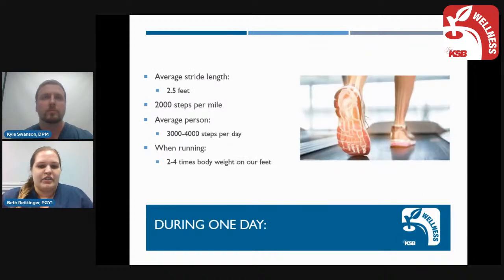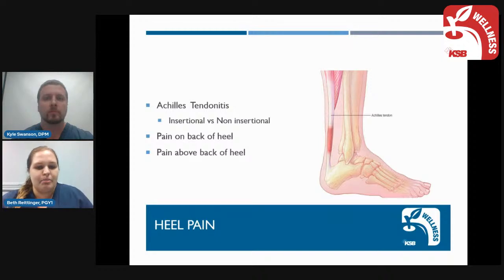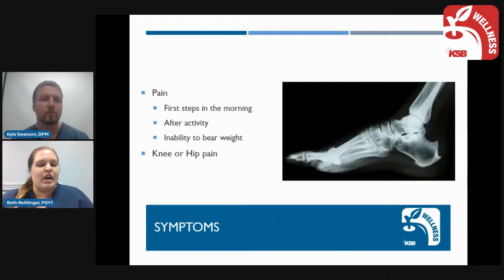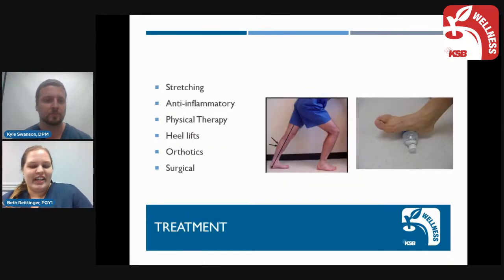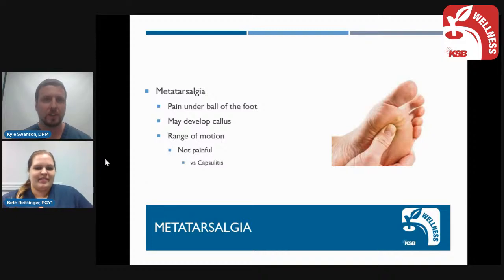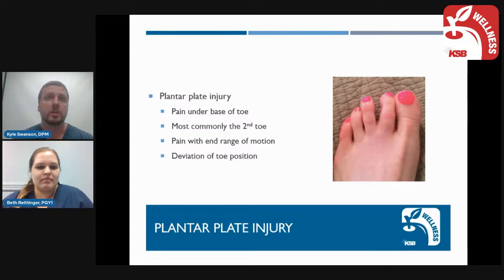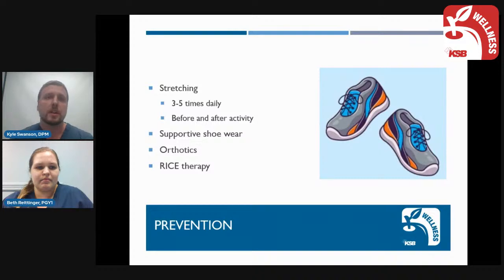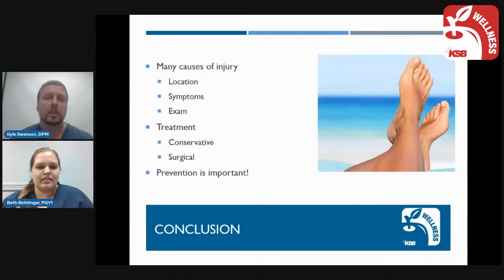How to Avoid Foot & Ankle Injuries When Walking or Running with Dr. Kyle Swanson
Summer is almost here, which means more opportunities to enjoy the great outdoors while walking and running.  But what happens when those aches and pains begin to crop up?  Learn the difference between harmless foot and ankle twinges and what warrants a visit to your doctor.